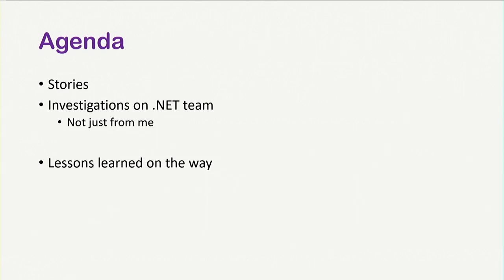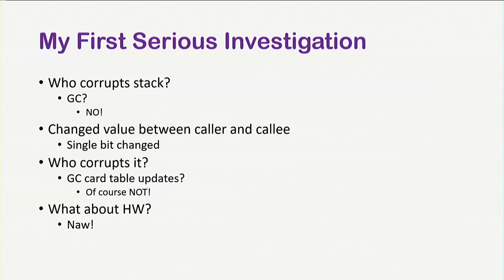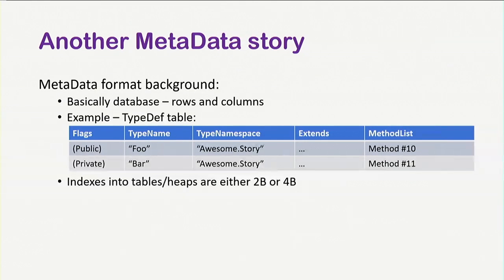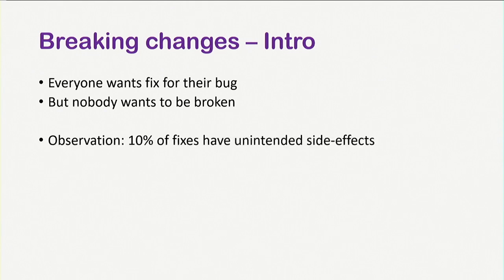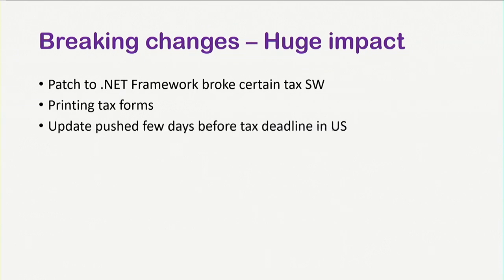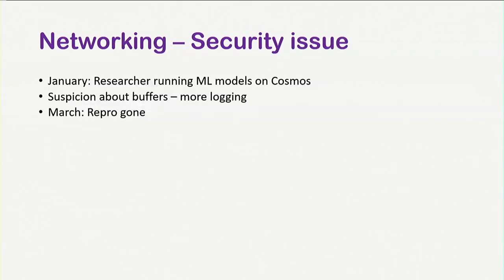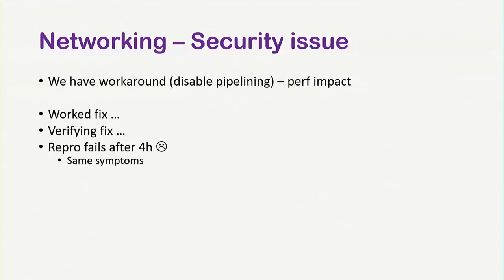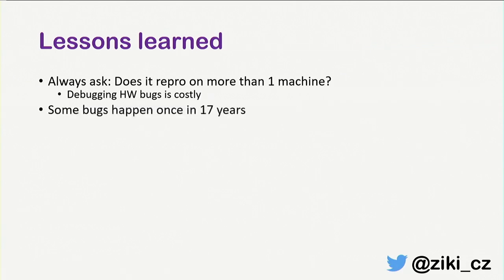War stories from the .NET Team - Karel Zikmund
Speaker:
Karel Zikmund (Microsoft)

Session outline:
In this session Karel shares some insights into things the .NET Team has run into. Expect a deep dive into a few interesting investigations we faced on .NET team in the last decade.

The session will feature war stories about:
- Investigations spanning years
- Dormant bugs coming to life after a decade
- Root-causes leading to surprising places
- How we rooted-cause problems with minimal information available
- Shocking impact of bugs on the real world

Other topics that will be covered:
- Root-causing HW bugs (avoid the one-machine problem)
- The value and art of minimal repro
- Innovation and compatibility – the age-old rivals

This session was recorded at:
.NET Core Summer Event 2019
June 22nd 2019
Info Support HQ
The Netherlands

If you also want to contribute to make free events like this possible in the future, please donate on Open Collective.